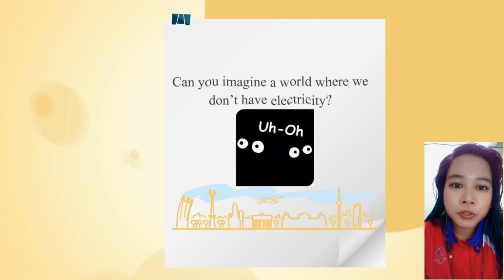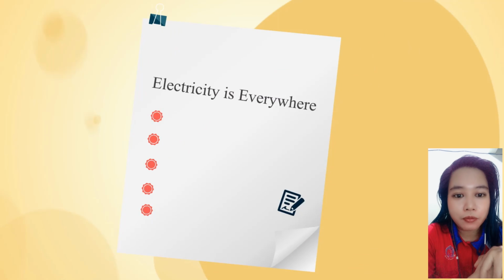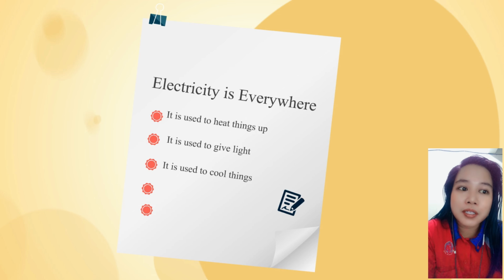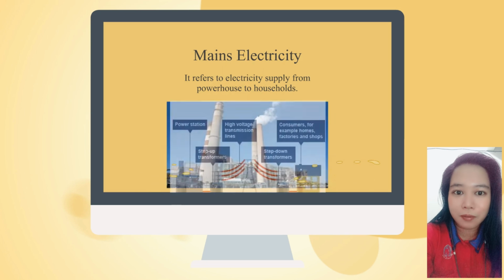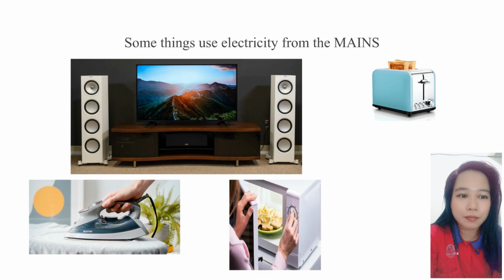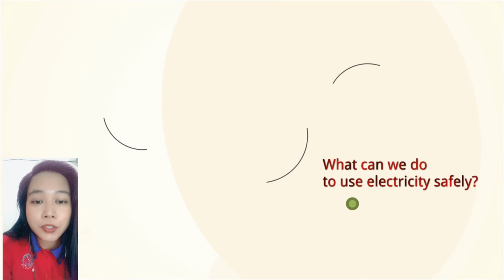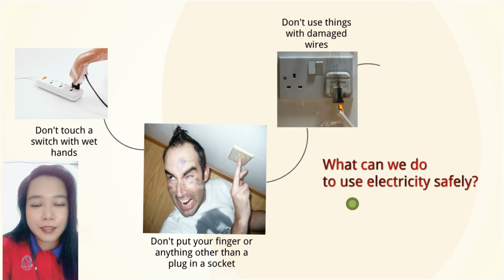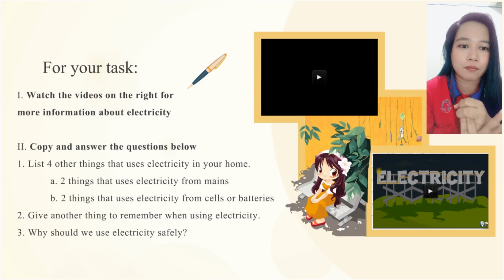Grade 2 Science - Lesson 6.1 Electricity